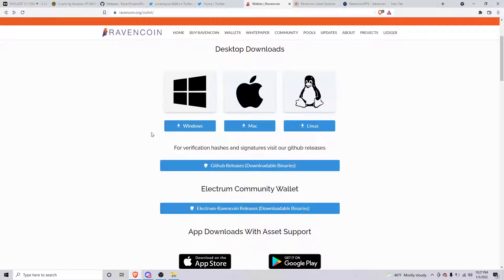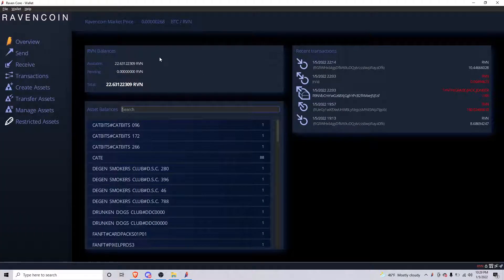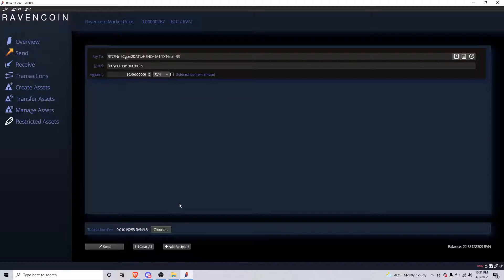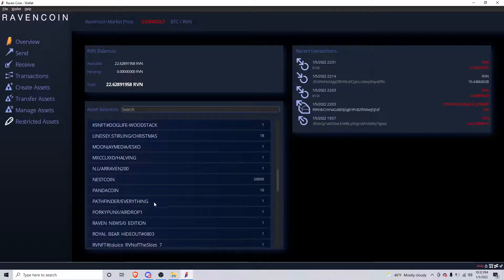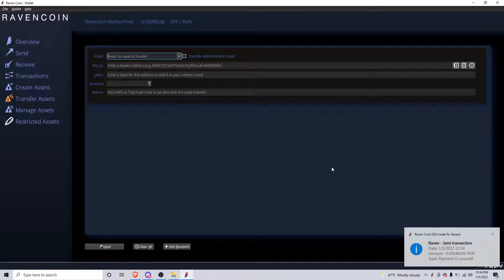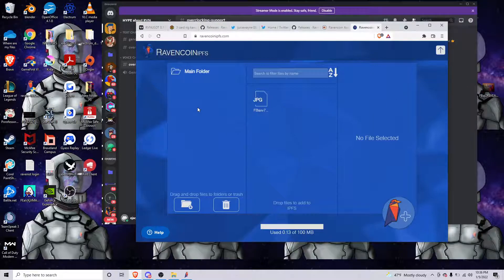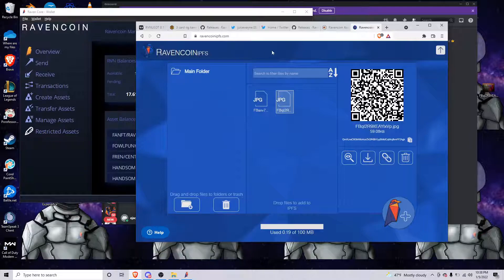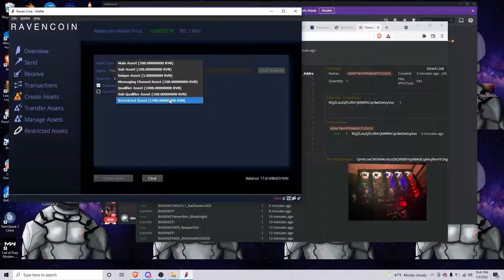How to use the RavenCoin Core Wallet.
In this one we go over how to use the RavenCoin Core wallet, also known as the raven-qt wallet.
We go over how to send and receive RVN. How to label an address. How to create an asset. How to create an unique asset such as NFT and pin it to ipfs such as ravencoinipfs.com and then add it to the RVN blockchain. You could eventually transfer custody of the unique asset to any asset aware wallet address on the RVN Network.
Exodus does not currently have asset aware addresses.
You can use it to store RVN though.
If you have any questions, feel free to message me down below, or find me